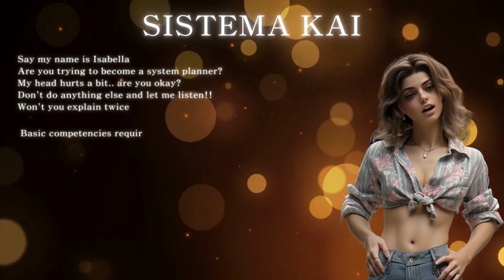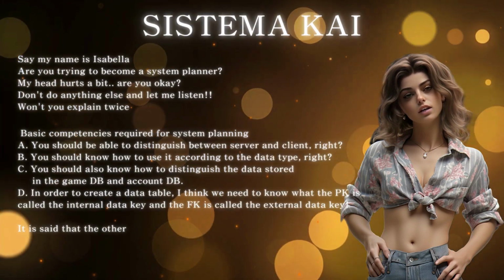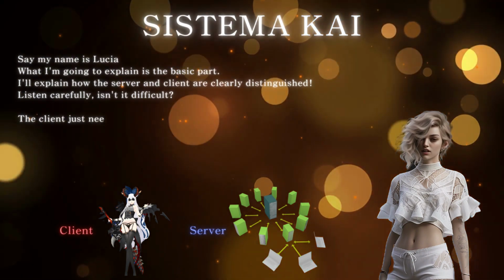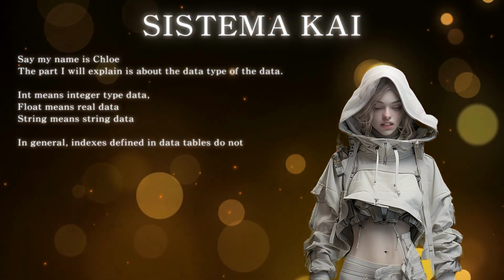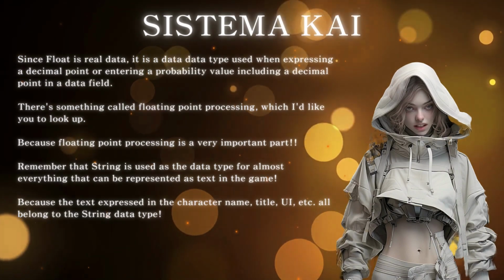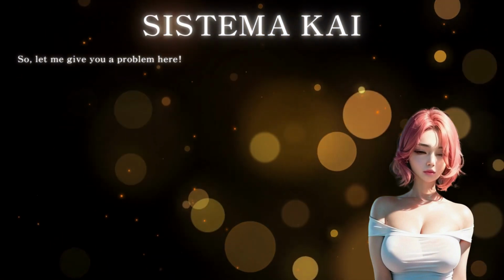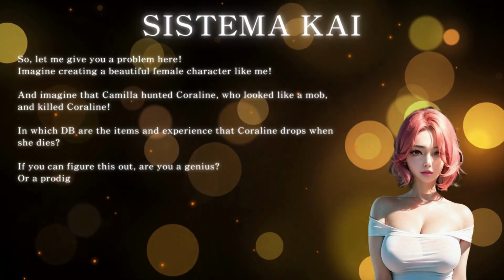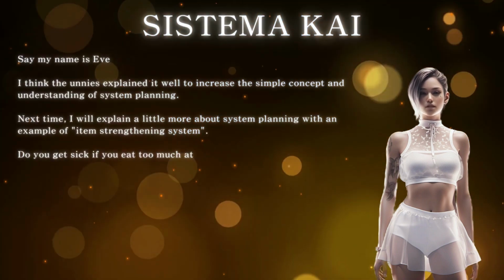Sistema KAI - MMORPG - System structure design and data table design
Basic concept of MMORPG system structure design
Lecture video composed of real vertube lecture explanations